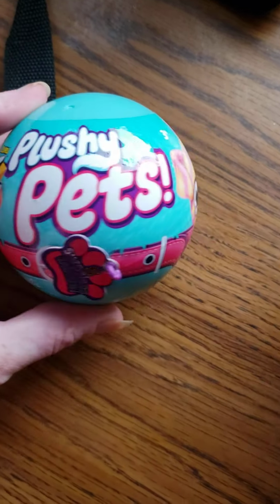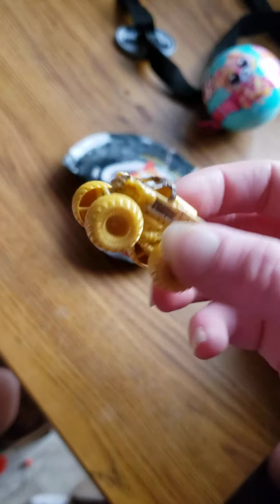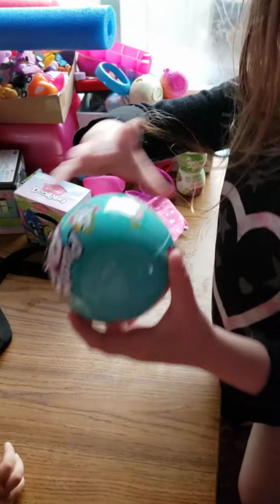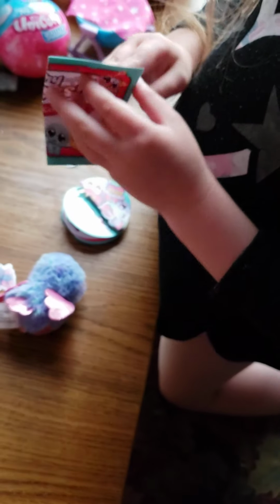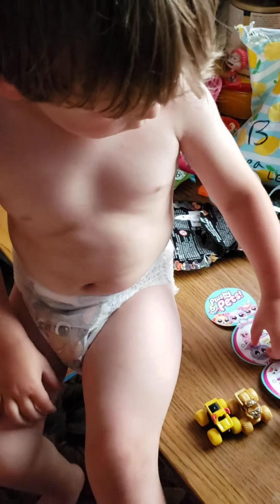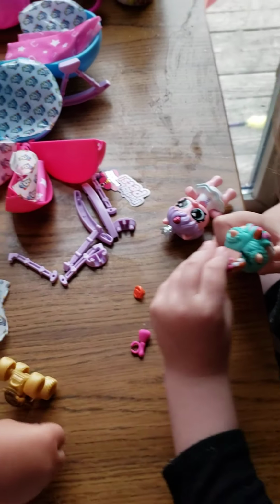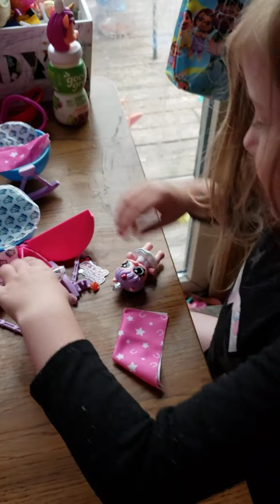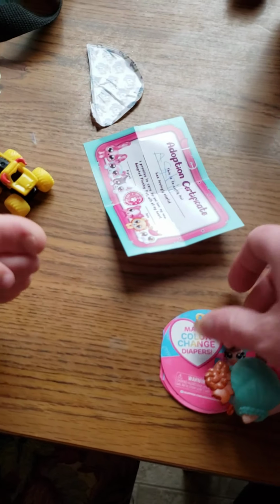Surprise toys review!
Peanut Butter Astrid opens a Zuru surprise Plushy Pet & a Zuru Surprise Baby unicorn! Jimmy Jam opens two Mini monster trucks made by Monster Jam!